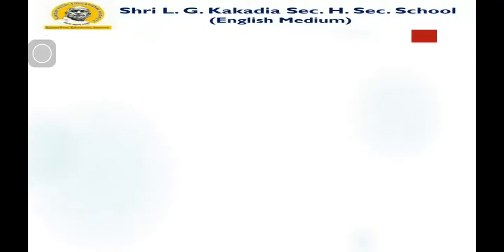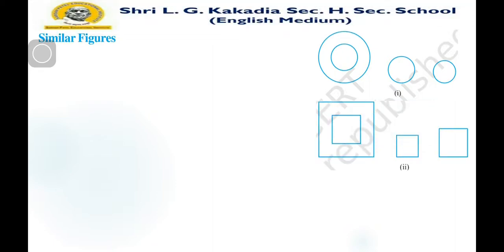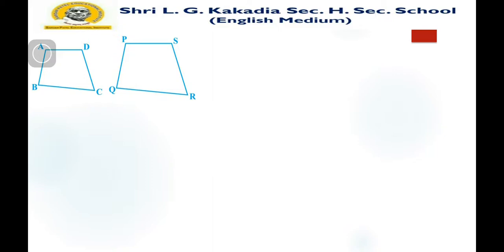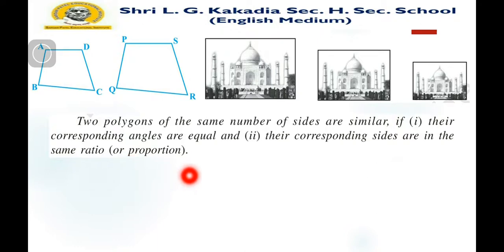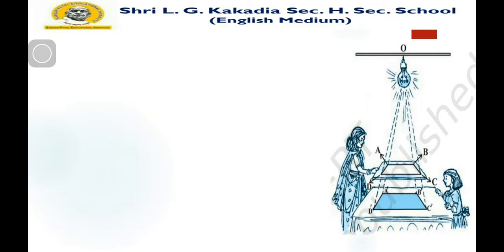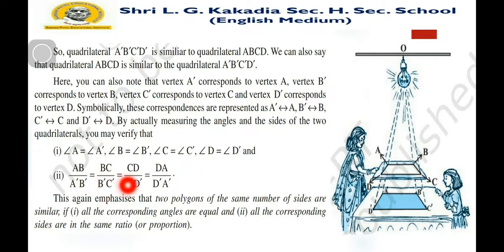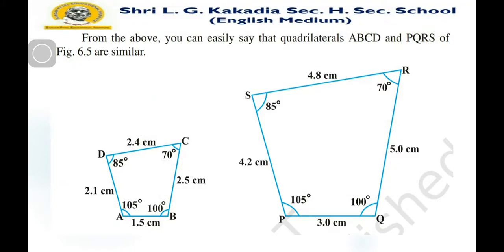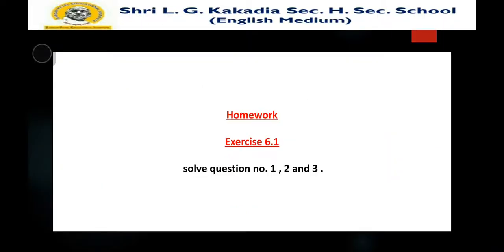STD 10TH | MATHS | CHAP 6 | TRIANGLES | PART 1 | INTRODUCTION